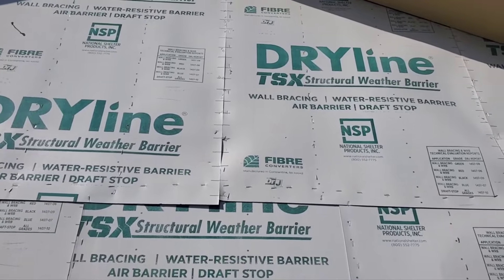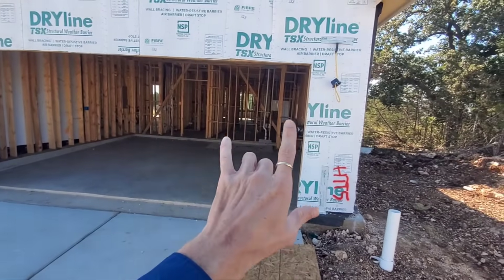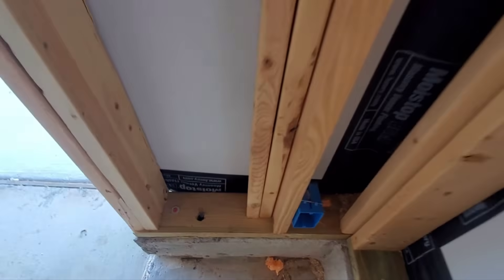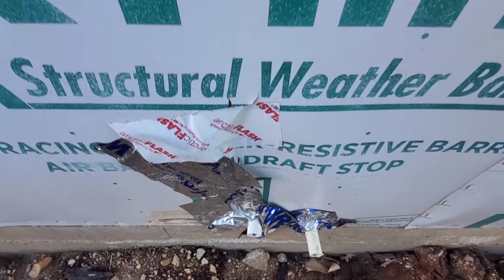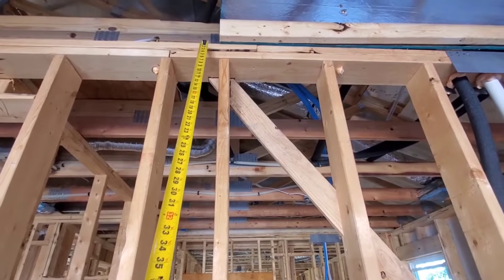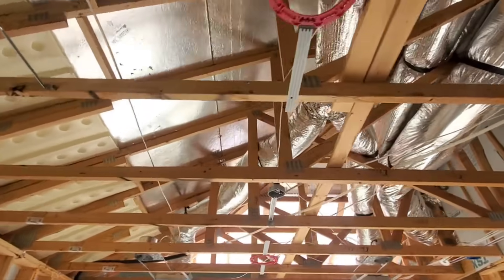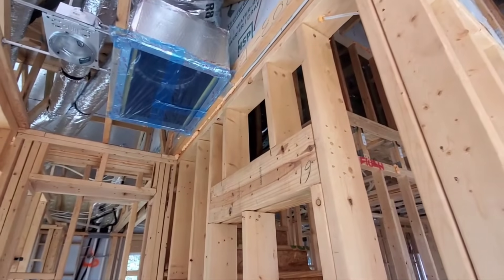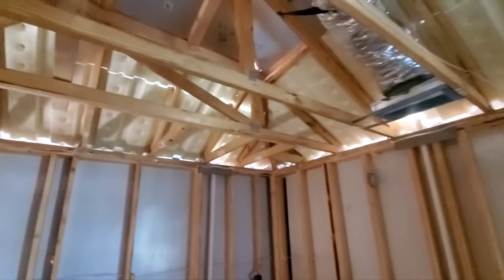Fun findings following the pre-drywall inspection around Austin, Texas. Two words: IMPROPERLOAD PATH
Tiny staples at sheathing! 0:17
Seams not backed: 0:50 Sheathing gotta sheath.
Little explanation about garage openings: 1:29
Improper angle at the let-in shear wall bracing: 5:10 What does "obtuse" mean?
Hello Gus: 6:52
Great example of how to create an improper load path: 8:20
Plumbers pretending to be framers at 9:11